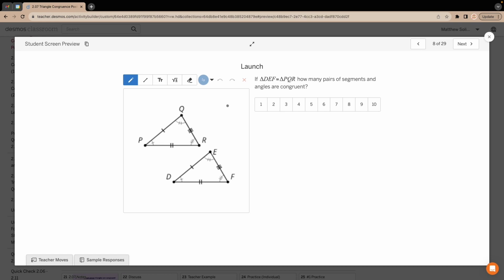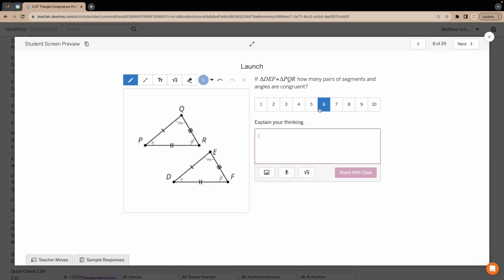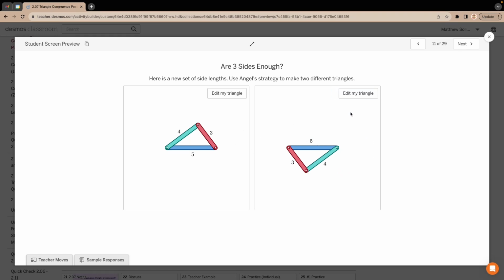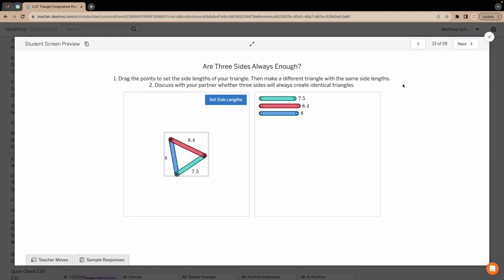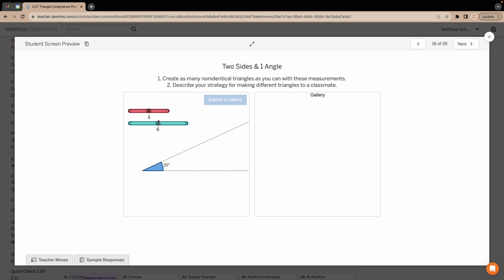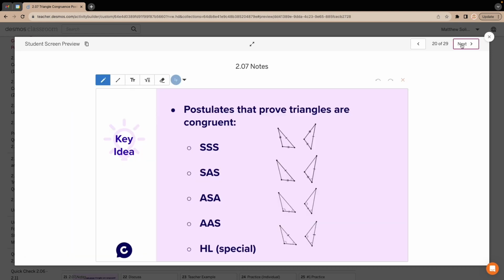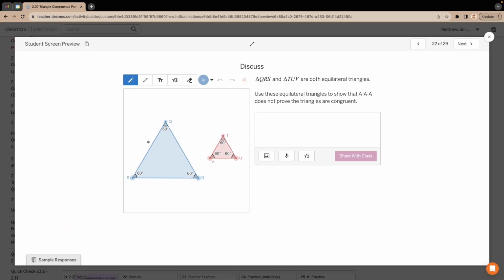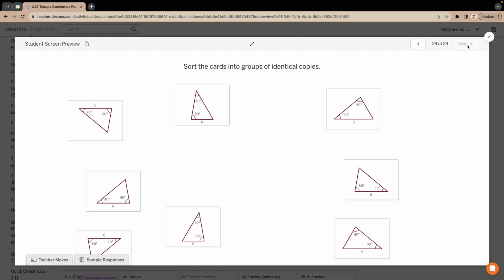Triangle Congruence Postulates